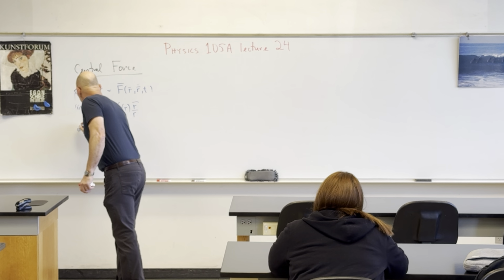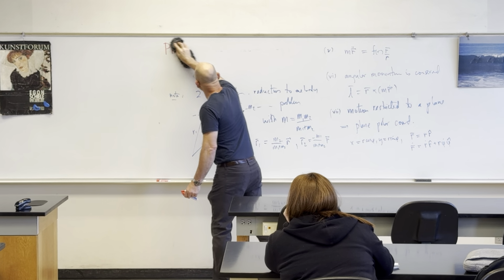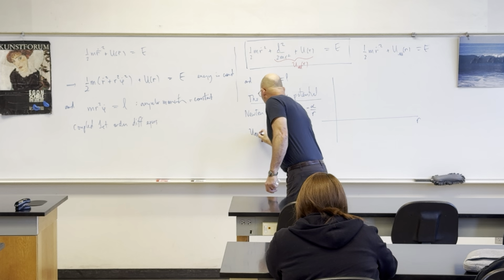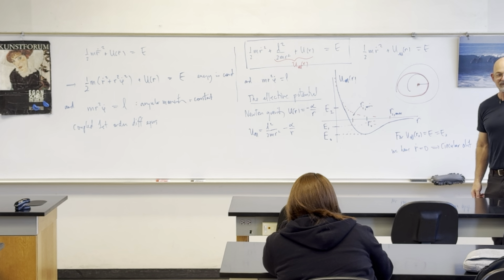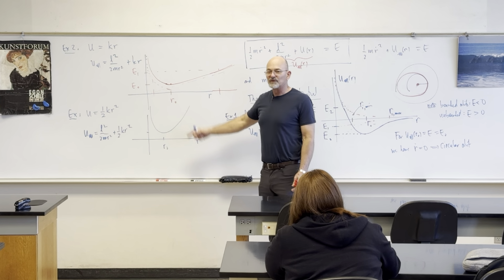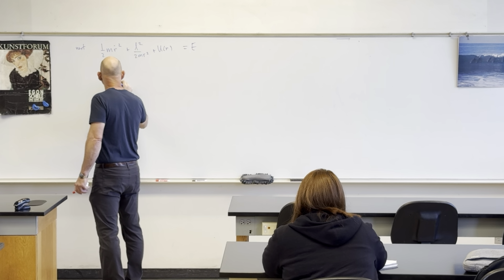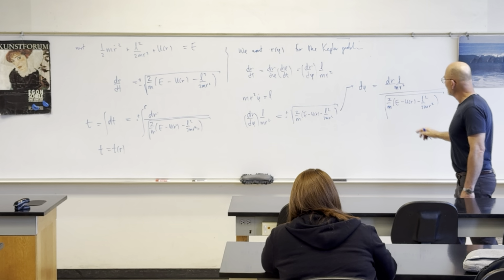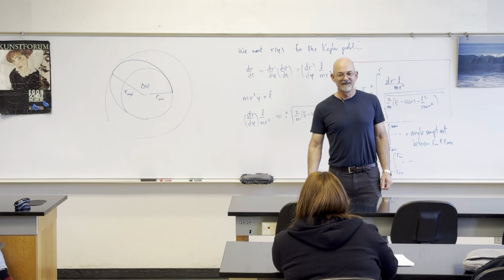Physics 105A lecture 24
Central force, Kepler problem